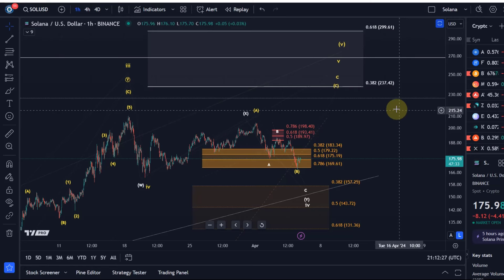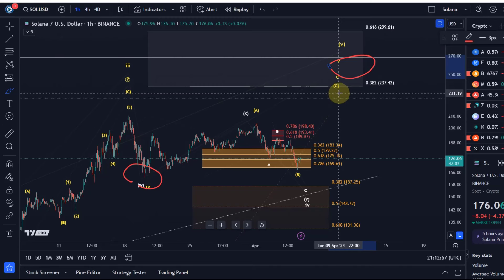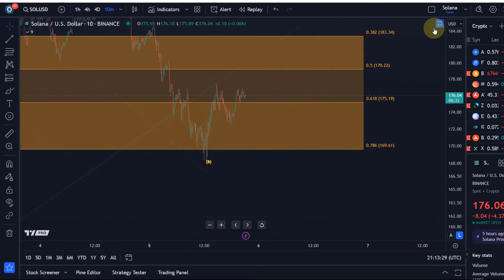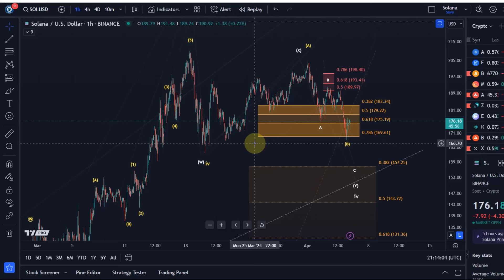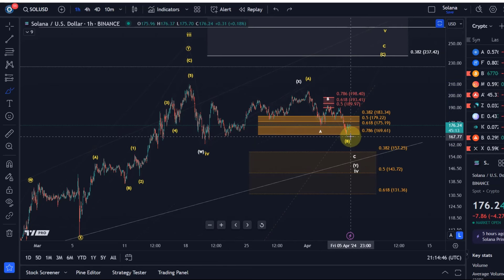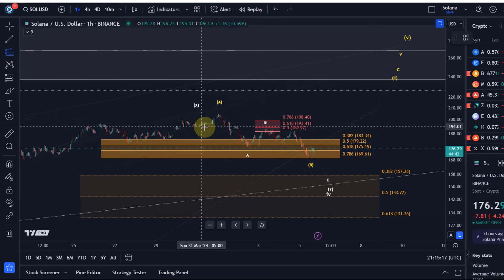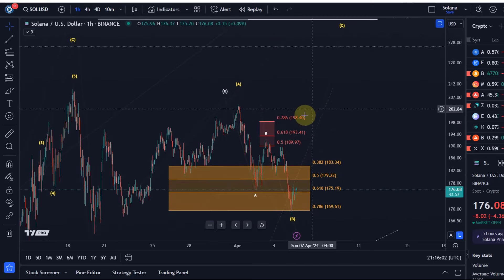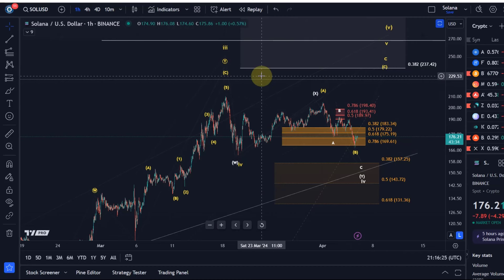Solana Price News Today - Elliott Wave Price Prediction & Technical Analysis, Price Update!